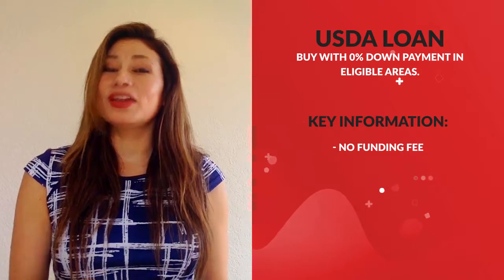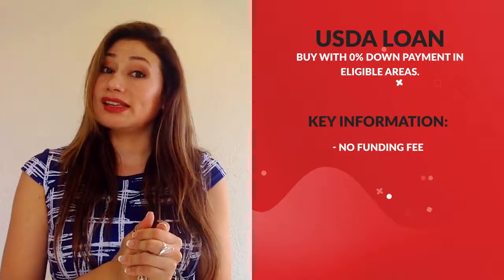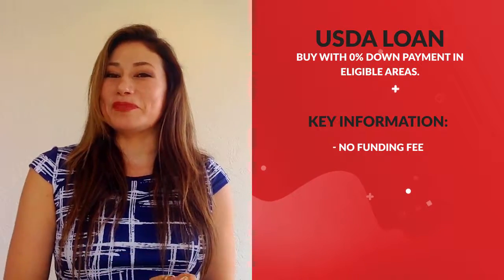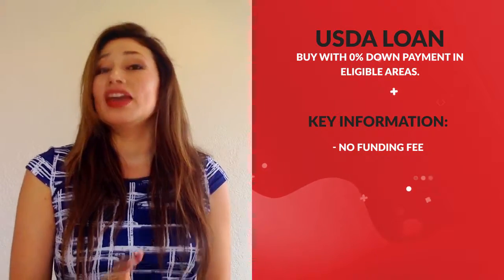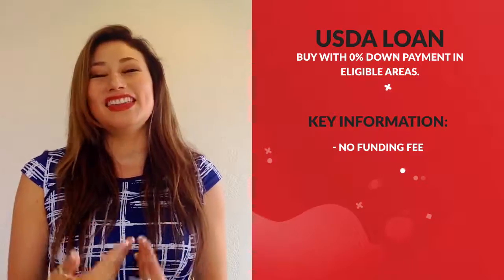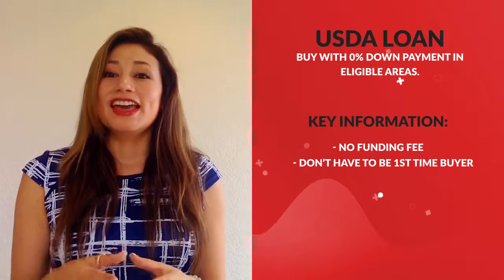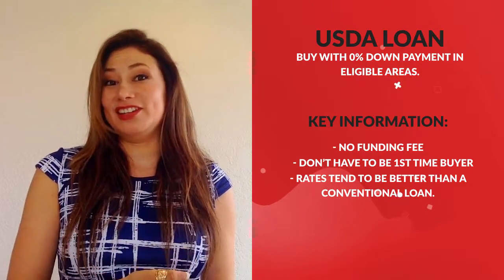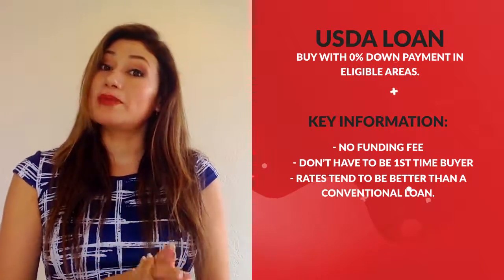Buy a property in Hawaii with 0% down payment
This video is to show you 2 different programs where you can buy with NO money down in Hawaii.